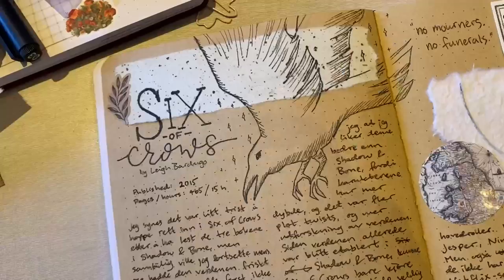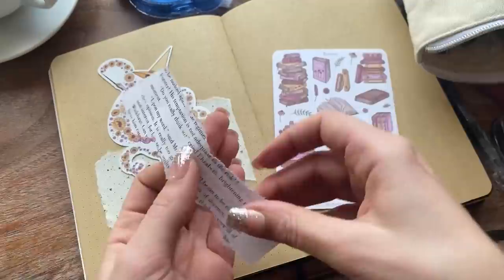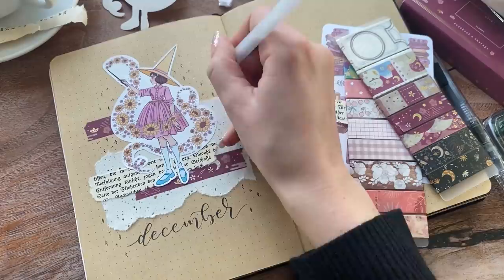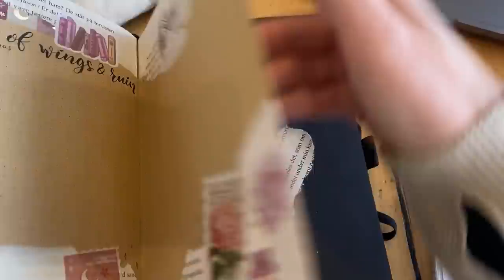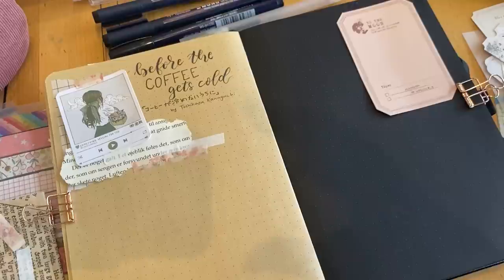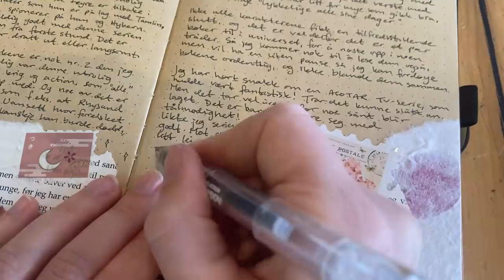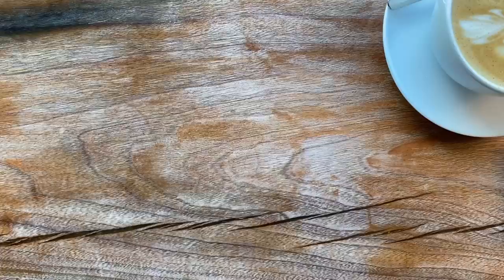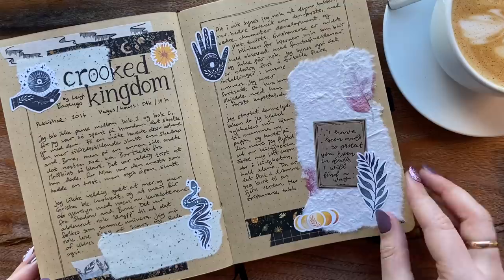How I use my reading journal + 2022 reading challenge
Hello friends! I'm so excited to bring you another reading journal video. Most of the materials used in this video are listed below, so please check out the full description box.

0:00 Introduction

0:33 Chapter 1

01:50 Chapter 2
✦ Stickers from VINKAcz
✦ Washi tape from Archer & Olive subscription boxes (not the current box)

02:58 Chapter 3
✦ Labels from Ohleenka Studio

08:23 Chapter 4
✦ Stickers from Leelajournals

14:02 Chapter 5
✦ All other sticker and washi are from my penpals, so I don't know who made them.